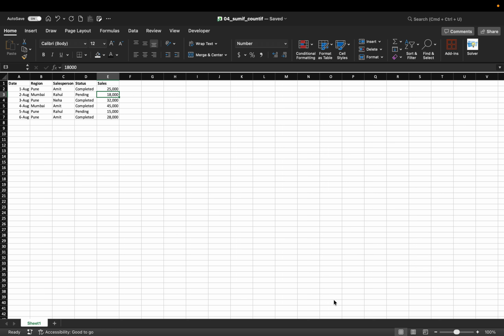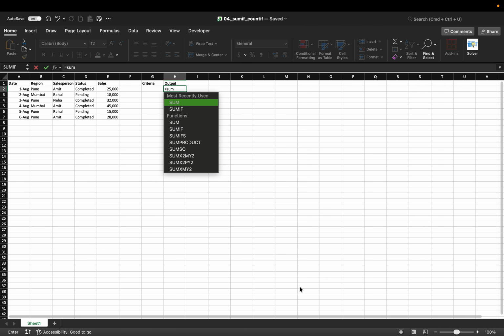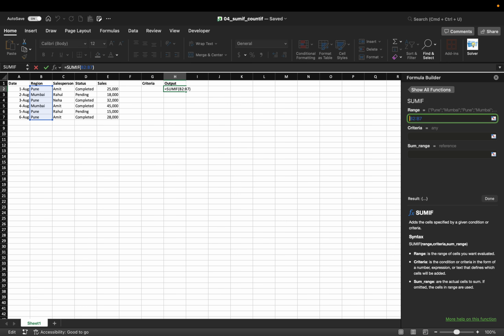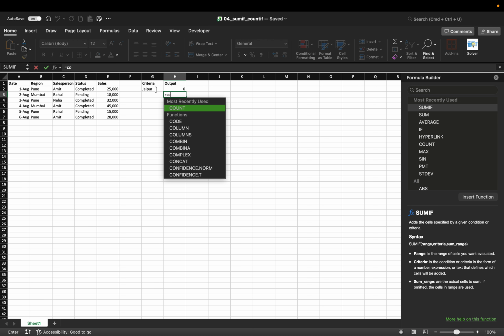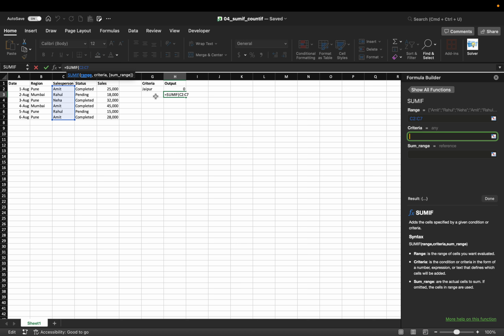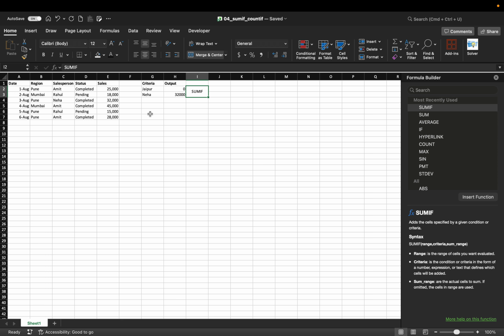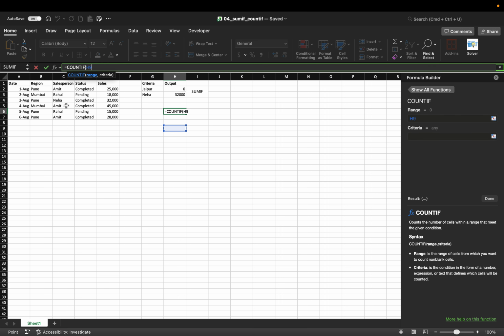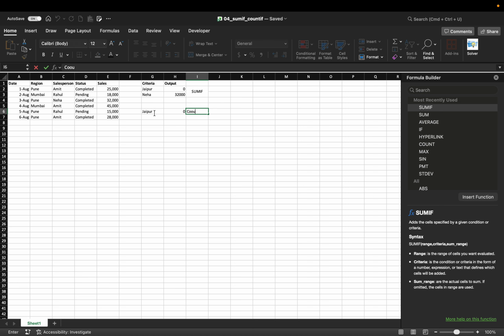Excel SUMIF vs COUNTIF: Real Examples in 5 Minutes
Learn how to use **SUMIF and COUNTIF functions in Microsoft Excel** with simple, practical examples.

In this video, you'll learn:

✅ SUMIF – Add values based on a specific condition
✅ COUNTIF – Count cells based on a specific condition
✅ Understand the difference between SUMIF and COUNTIF
✅ Learn the syntax and arguments of both formulas
✅ Apply them to real-world sales and business data
✅ Save time instead of manually filtering and calculating data

### Examples covered

SUMIF

=SUMIF(B2:B10,"Pune",E2:E10)

COUNTIF

=COUNTIF(D2:D10,"Completed")

These formulas are extremely useful for sales reports, employee data, expense tracking, dashboards, inventory, project tracking and everyday Excel work.

📌 If you're learning Excel for work, interviews, data analysis or productivity, this series covers practical Excel formulas from beginner to advanced level.